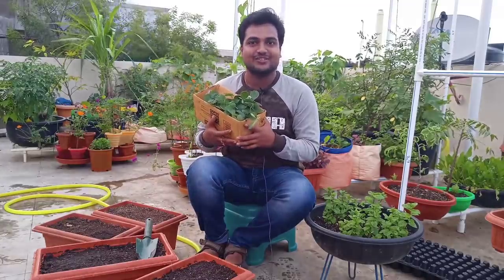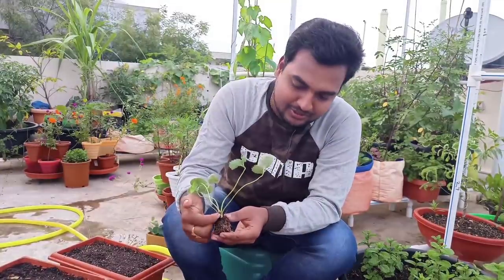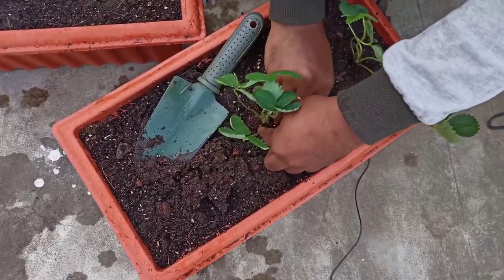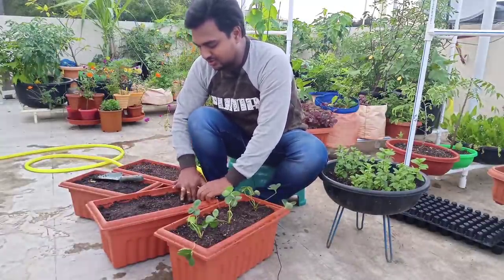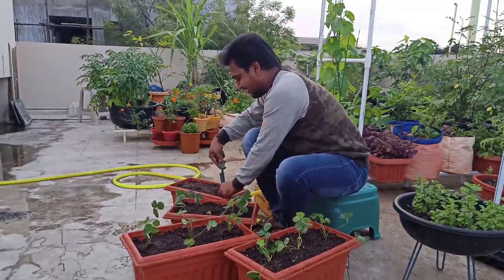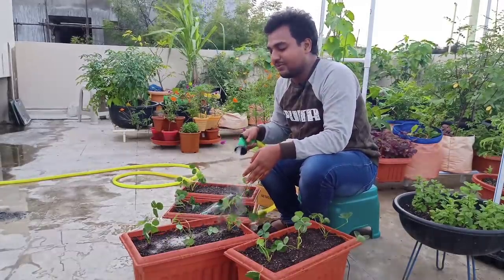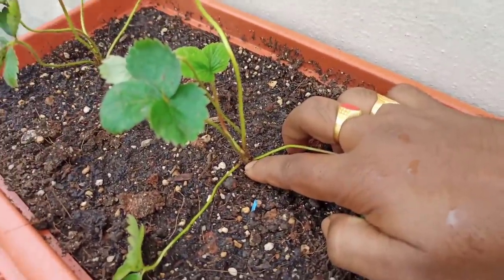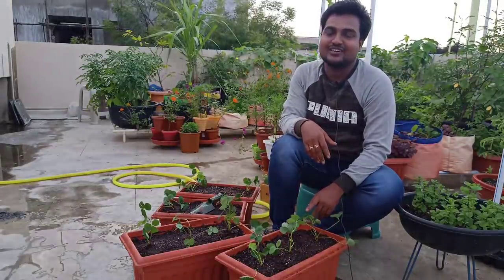New collection - Strawberry saplings 🍓🍓